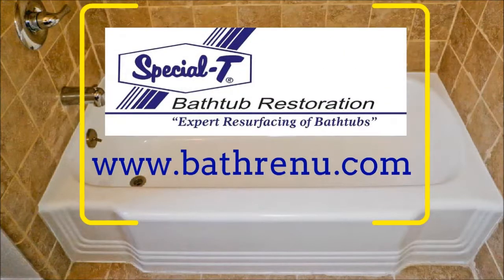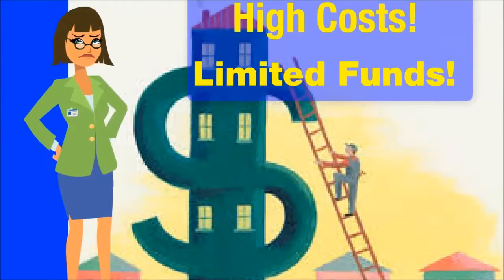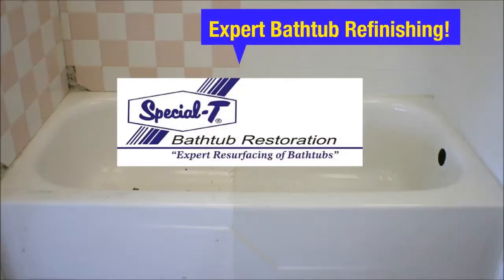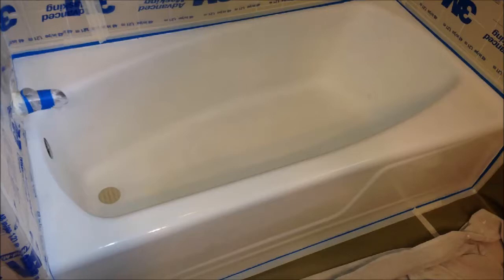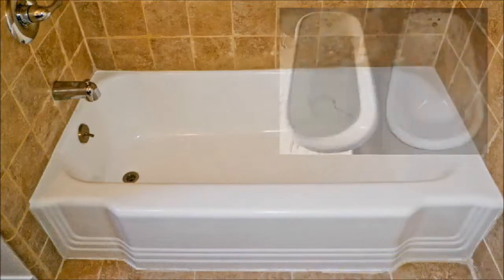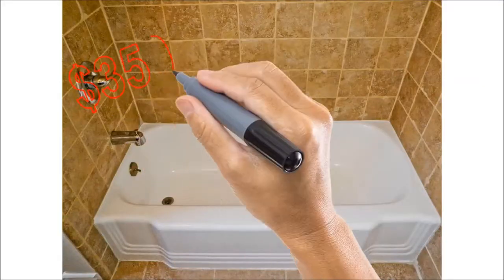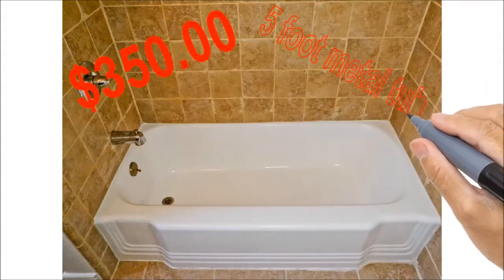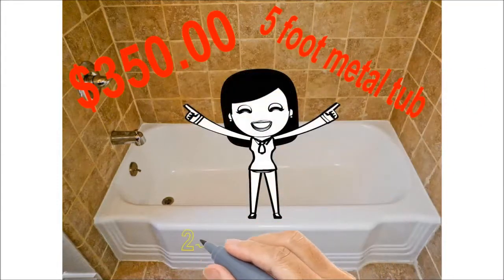Bathtub Reglazing Nanaimo B.C.